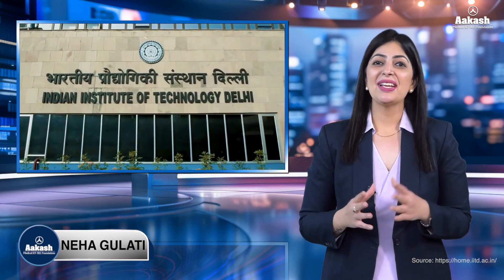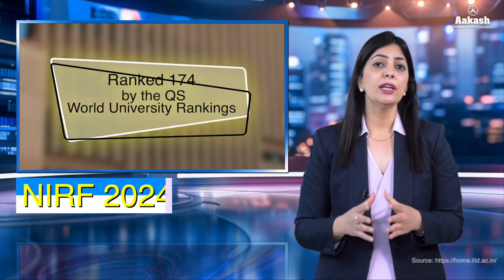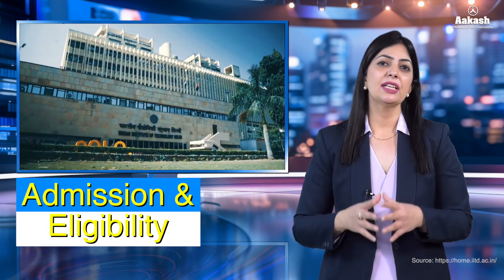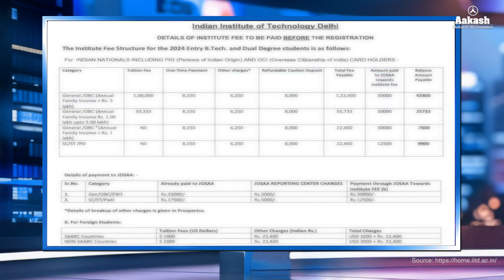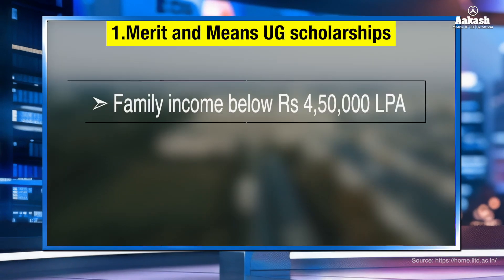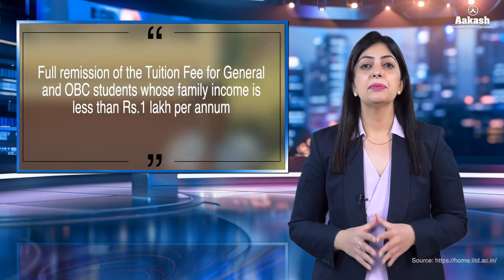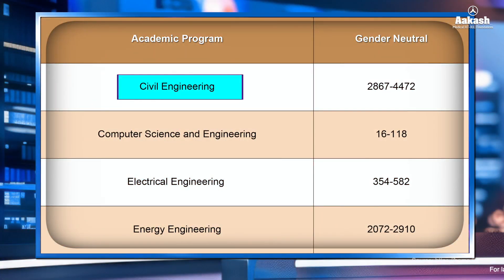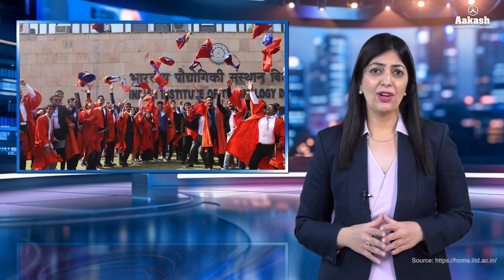IIT Delhi 50+ International Offers 🌍| Placements, Fee Structure, Courses, Campus & More! Full Review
IIT Delhi is setting new benchmarks with over 50+ international placement offers! 💼✨ Learn about its exceptional placements, diverse courses, and why it’s a top destination for JEE aspirants. From academic excellence to vibrant campus life, this is everything a JEE aspirant needs to know. 🚀

Here’s what we cover:
✅ IIT Delhi placement highlights – Top recruiters and record-breaking salaries 💼
✅ Courses offered – Comprehensive programs across engineering and technology 📚
✅ Fee structure – Affordable education at its finest 💸
✅ Campus life insights – A glimpse into life at IIT Delhi 🌳

✨ Whether you’re preparing for JEE Mains or JEE Advanced, IIT Delhi is a top choice for future engineers. Learn why it’s the dream destination for millions of students every year!